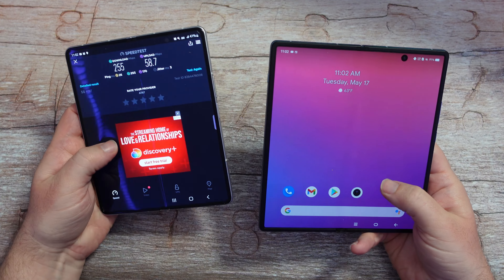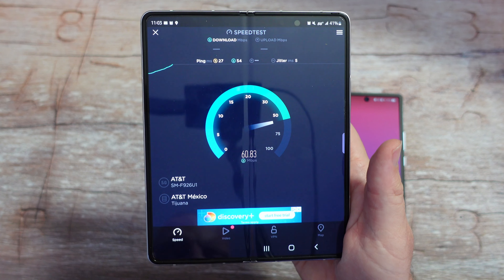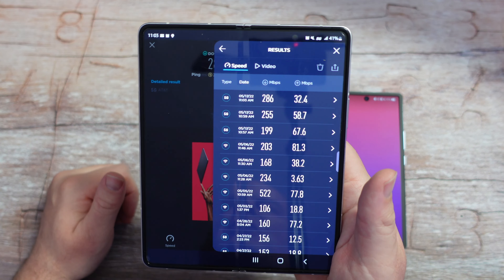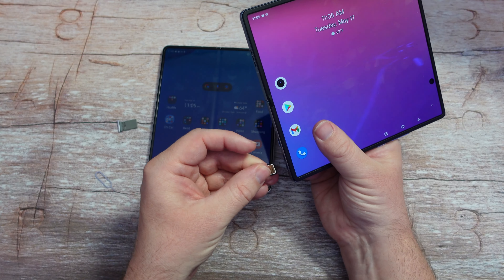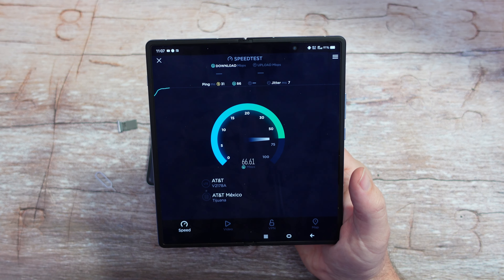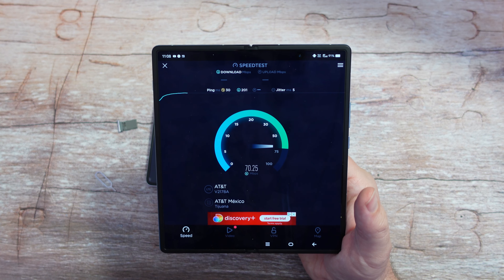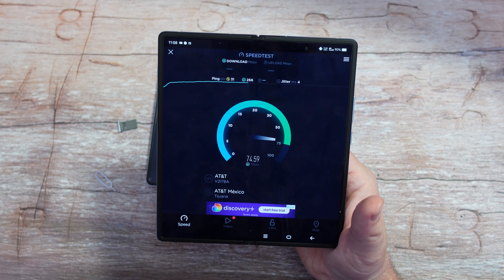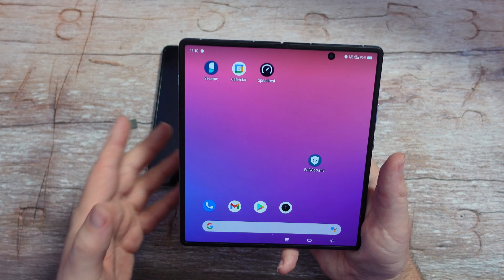Vivo X Fold AT&T 5G Does it work?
Buy Vivo X Fold